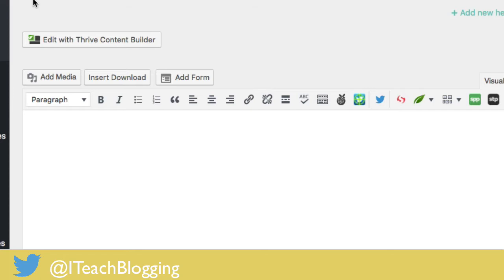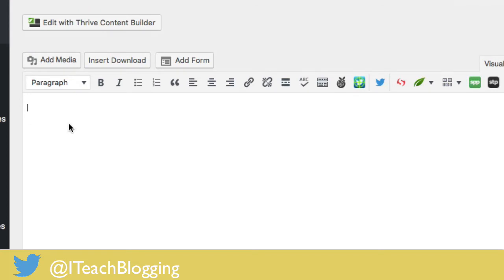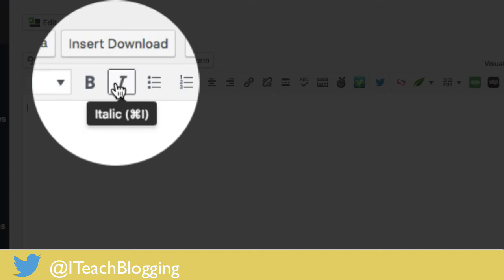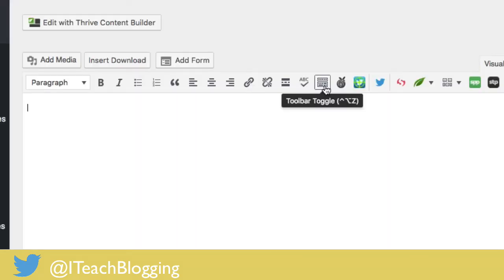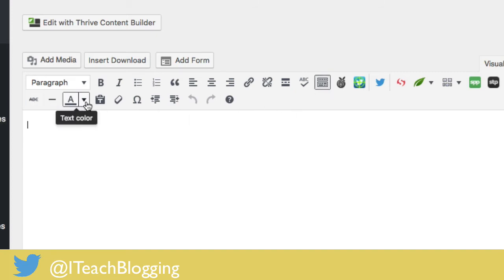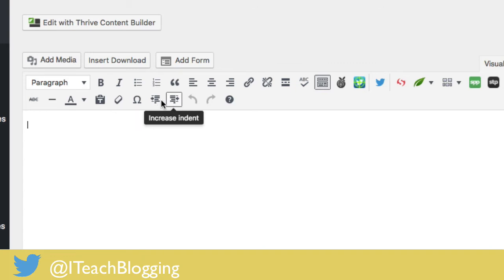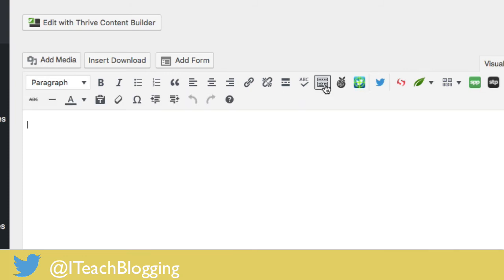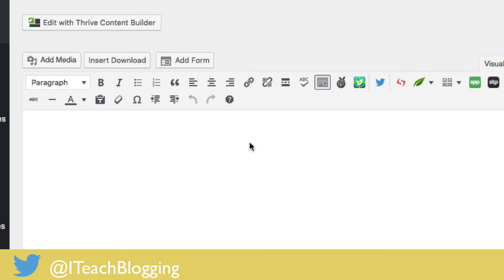How To Fix WordPress Visual Editor Missing Buttons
Are you missing some important buttons in WordPress? Perhaps you are editing a blog post and you realize that you don't see the underline button or the button to change font color.

If that is you, you will be thrilled to know that the solution is super simple. Of course, most solutions are super simple once you know the answer right?

You are missing the WordPress kitchen sink!

//FREE COURSE//